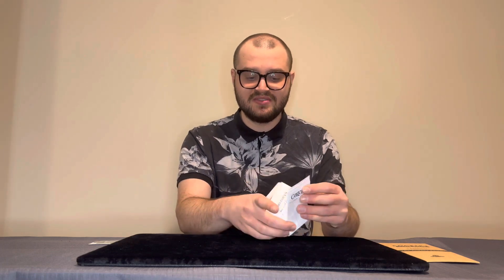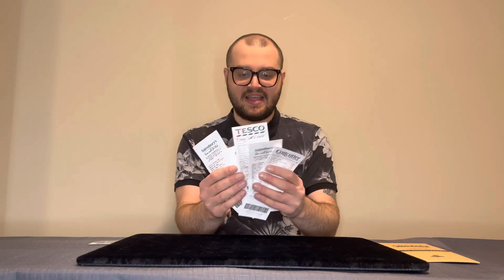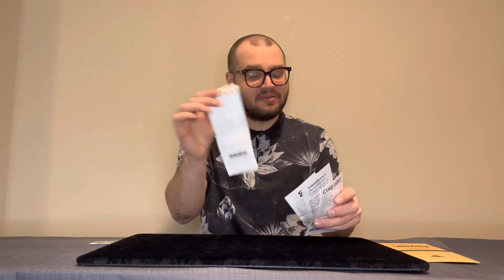EDCEIPT by Craig Petty - Magic Review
Hello there everyone, I am trying to build a magic review channel since a lot of tricks, books, and downloads lack reviews and input. Since I own so much magic, I have decided to create this channel in order to help you make better purchases and give you an idea about what you are purchasing! In this video, I look at EDCEIPT by Craig Petty.